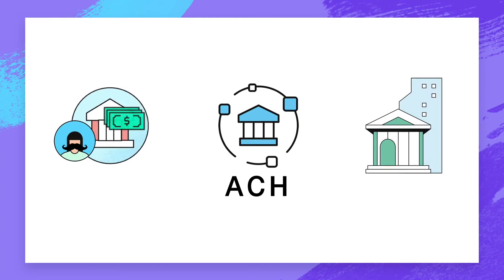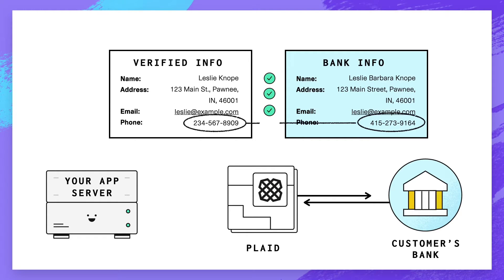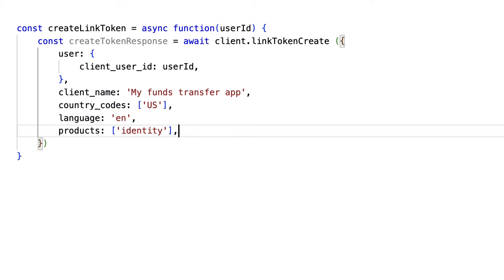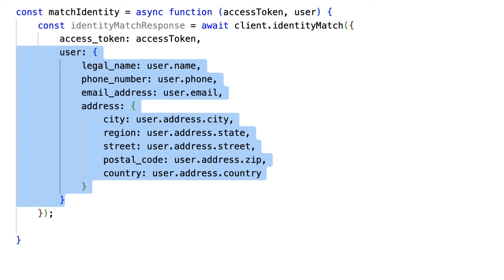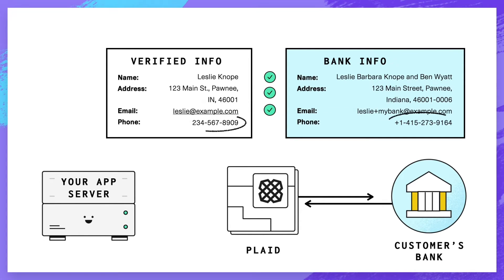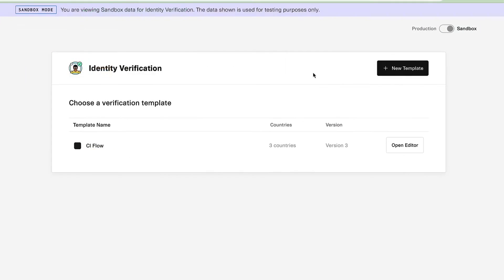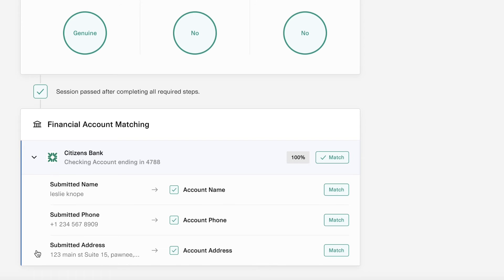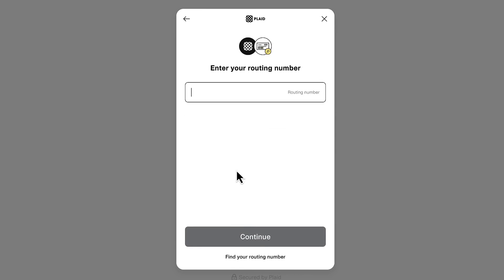Plaid Identity in 3 Minutes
Plaid Identity can help you fight account takeover fraud when moving money via ACH! Find out how to get started with Identity in just three minutes in this episode of Plaid Academy.